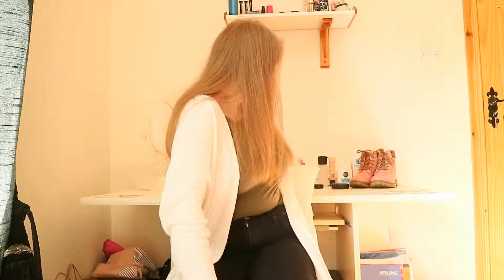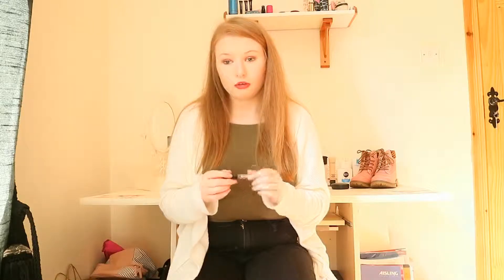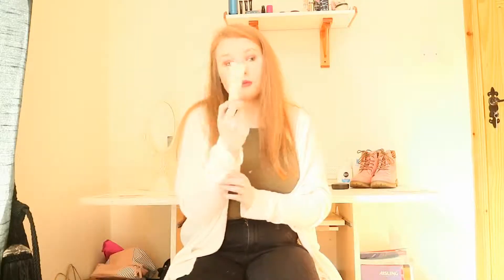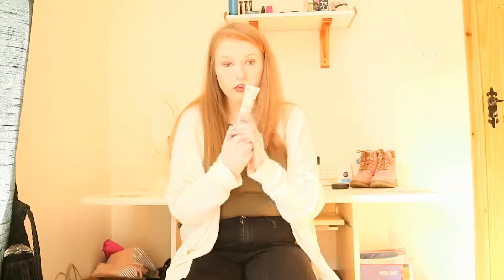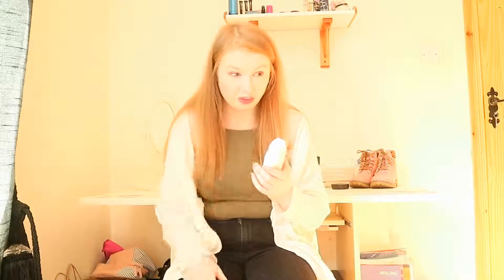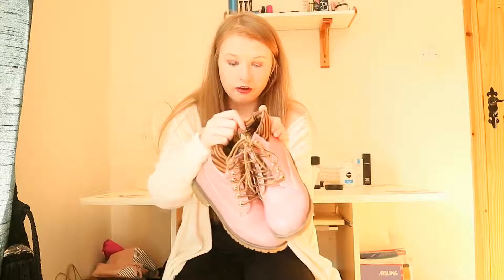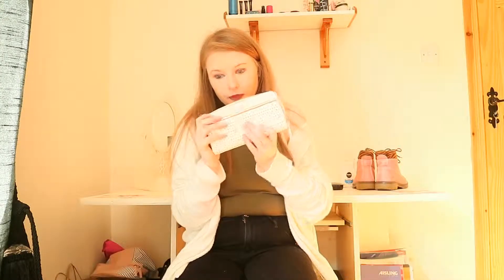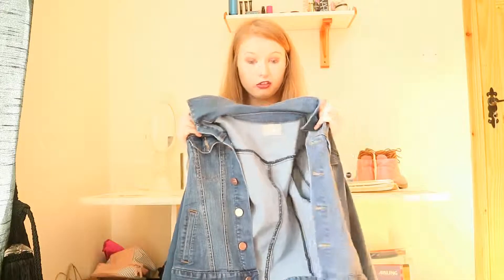My September Favourites//dailycountrygirl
Hey guys, these are my september favourites! I really hope you enjoy this video and thanks so much for watching, P.S don't forget to subscribe because I have a funny video coming next sunday so keep in touch beautifuls xxx

My Favourite Products this Month?
NYX Liquid Crystal Liner in Crystal Gold
M.A.C Studio Finish Concealer
M.A.C Fix +
M.A.C Studio Scuplt Foundation
Nivea Men Sensitive Cooling Post Shave Balm
M.A.C Mineralize SkinFinish Light Plus
XTi Pink Boots
River Island Purse
Oasis Denim Jacket

What age am I?
19
Where am I from?
Ireland
What camera did I use?
Canon EOS M3
What editing software did I use?
Video Master Editor
Buisness/ Enquires?